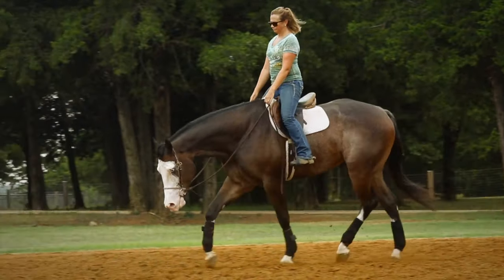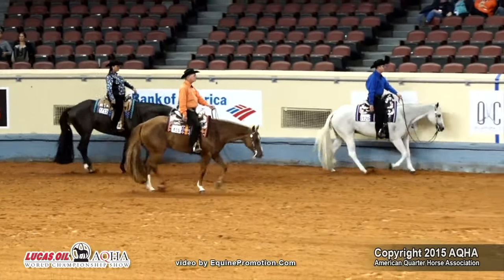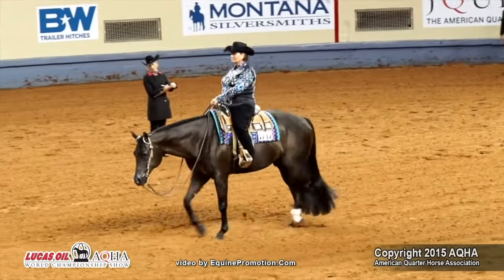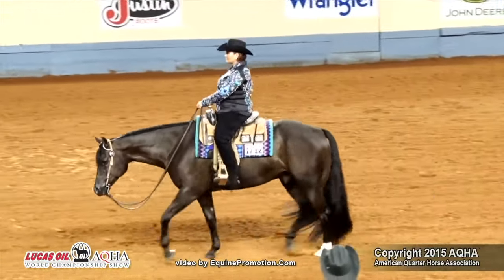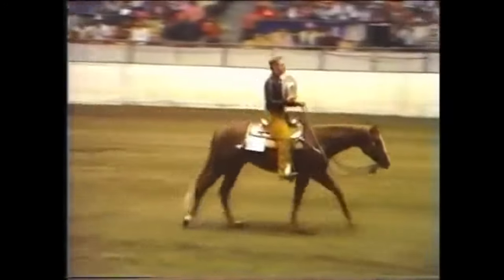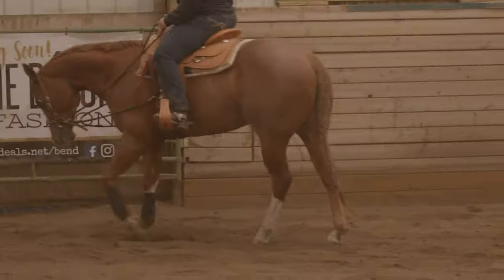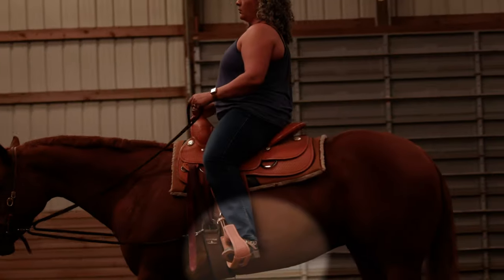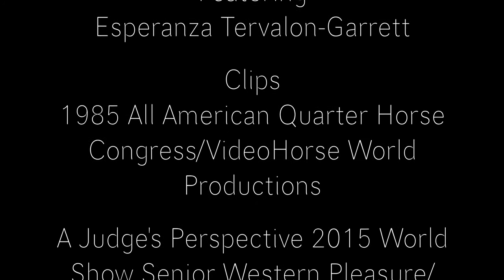What is Western Pleasure anyway?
Esperanza offers a little background on what Western Pleasure is all about.

Esperanza is training to be the first Black woman to win a World Championship in APHA history. But first she’ll have to learn to ride western pleasure, attend a bunch of shows seasoning herself and her horses, and manage the emotional ups and downs of putting your all into a life long dream. Thing is... you get to watch it all on fold on the Riding To Win At 40 YouTube Series.

Follow @RidingToWinAt40 on IG and FB

LaDanza - Oliver Olsen/Artlist